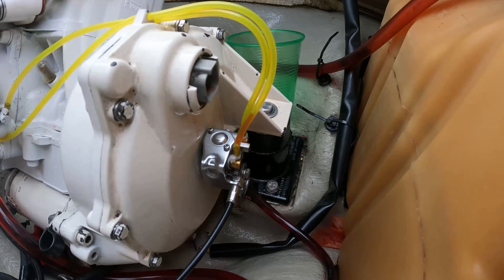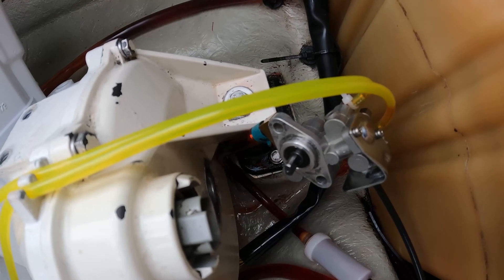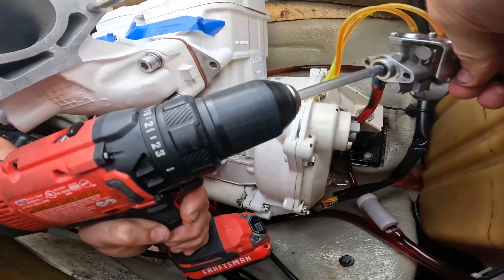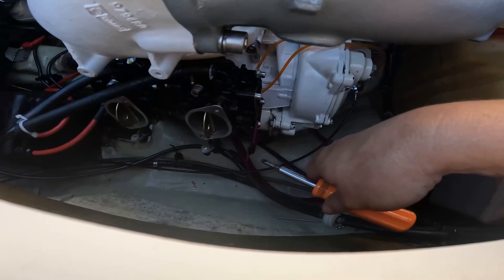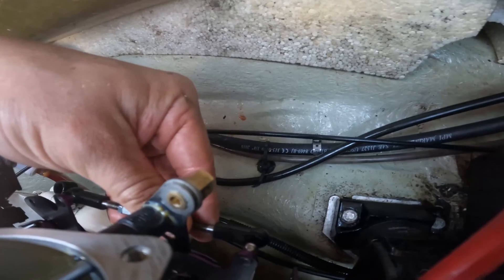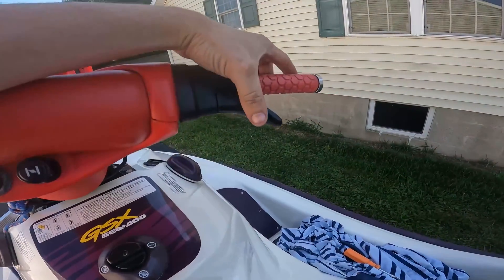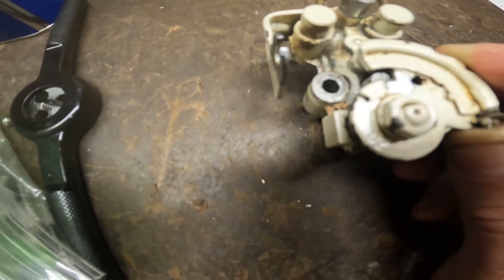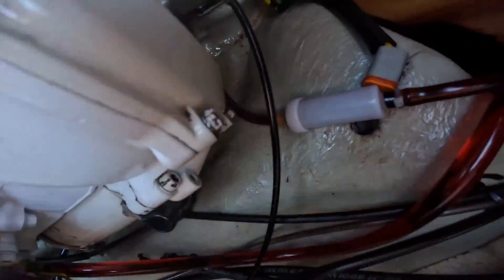Seadoo | Installing Fuel System | Syncing Oil Pump and Throttle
This video teaches you how to:
1) Bleed and prime your oil injection lines
2) Synchronize dual carburetors
3) Set the throttle slack
4) Synchronize the oil pump

Make sure do final throttle and oil pump adjustments after setting a smooth idle.

PWC in the video:  1997 Seadoo GSX

00:00 Introduction
00:53 Bleeding the oil line
01:58 Priming the injector lines
03:33 Synchronizing dual carbs / installing carb linkage
05:13 Setting the throttle slack
07:04 Synchronizing the oil pump